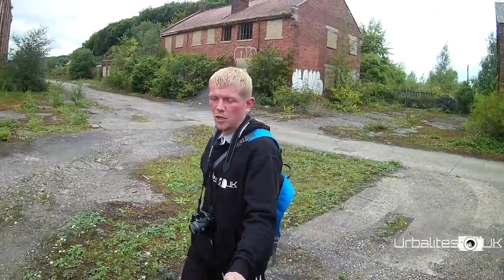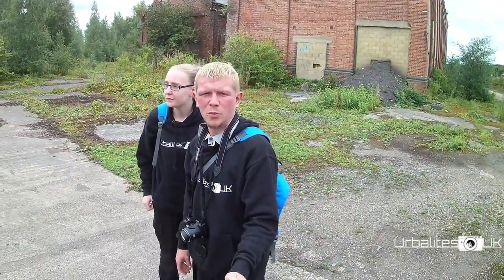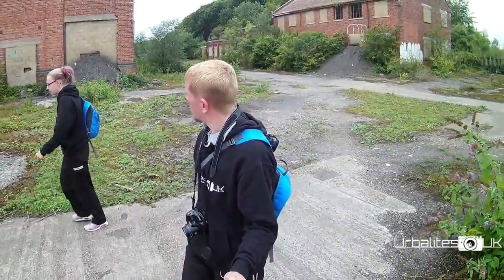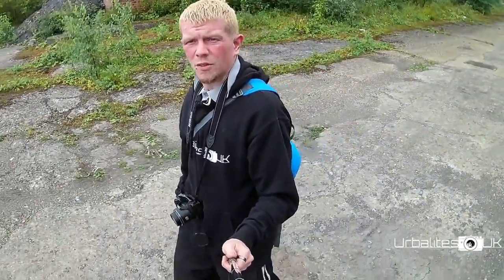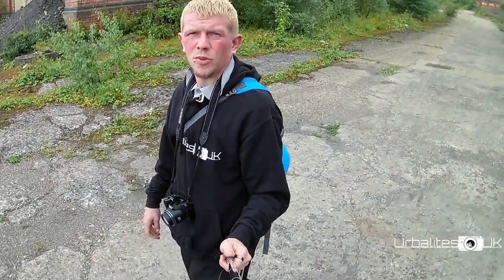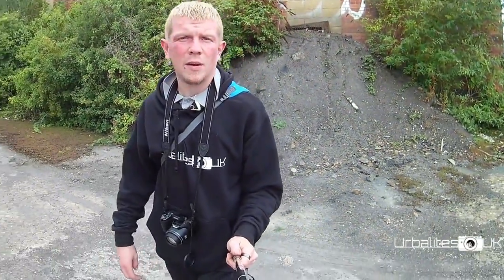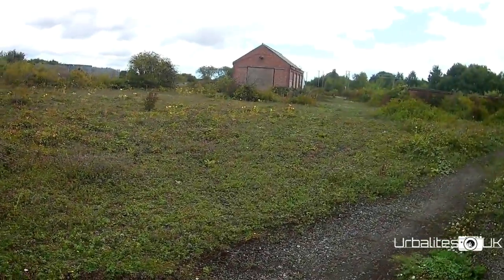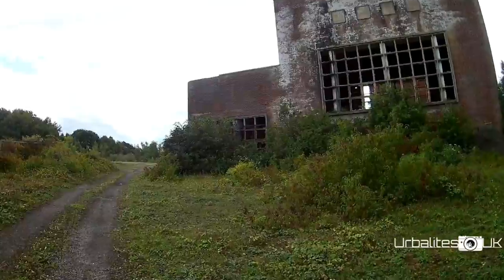Snowdown Colliery - Abandoned Coal Mine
This place has a lot of history and information, check out our Facebook page for the full report.  We only got inside one building which was a shame but still some amazing photos to be had!